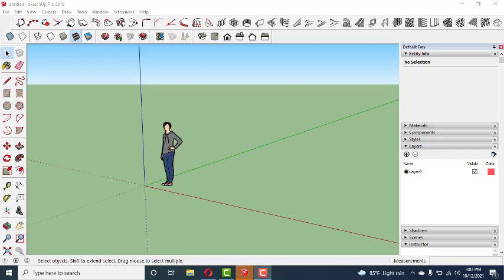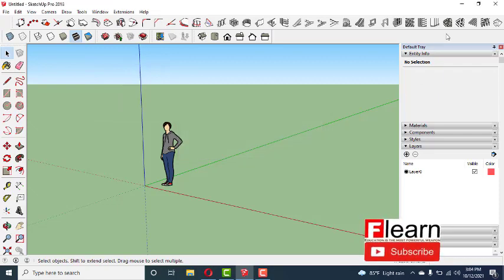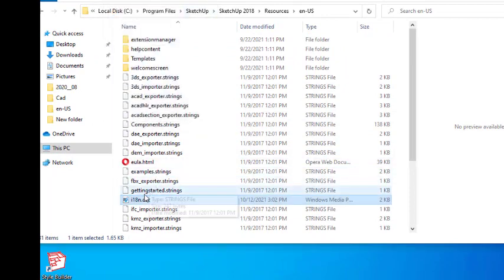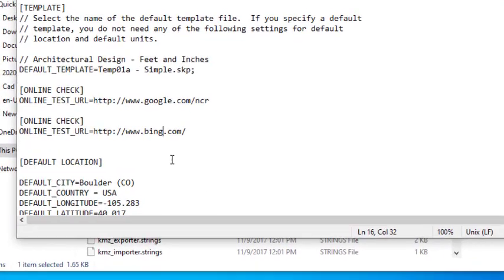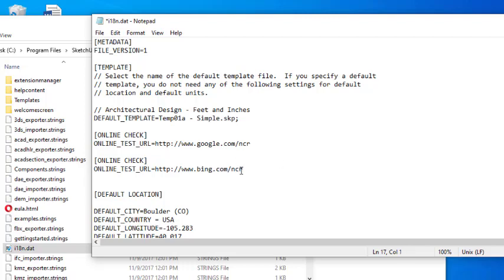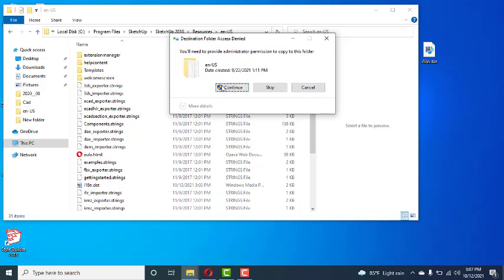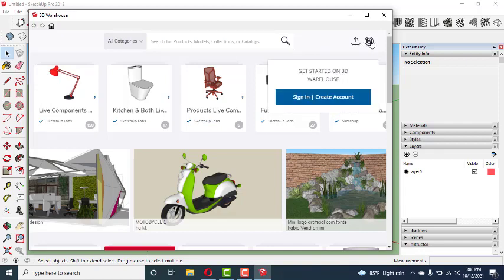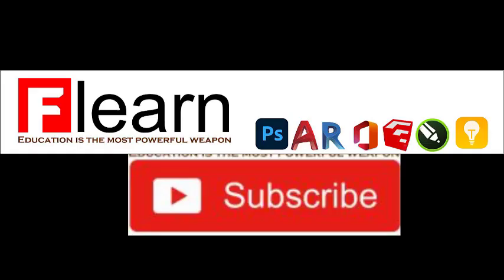3D Warehouse Internet Error FIXED in Sketchup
3D Warehouse Internet Error FIXED  in Sketchup

Category
Education
Flearn